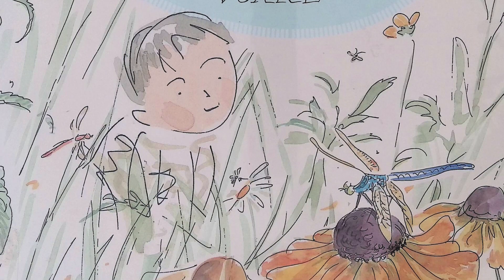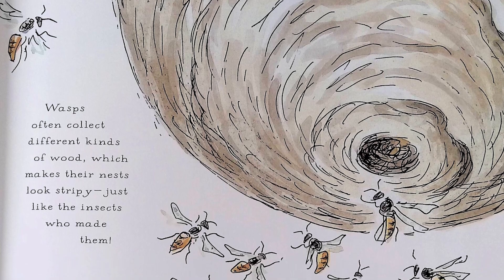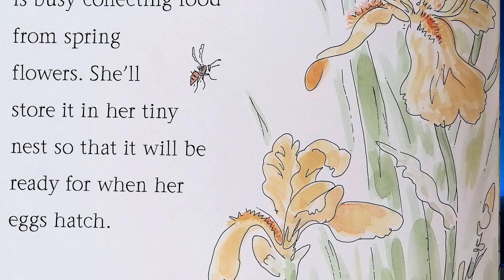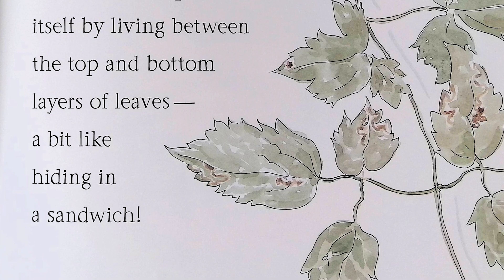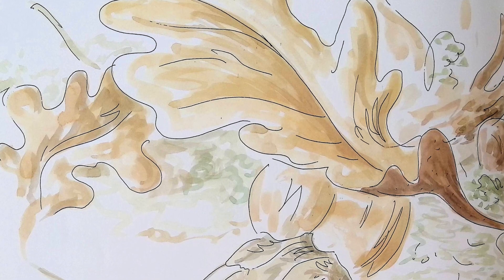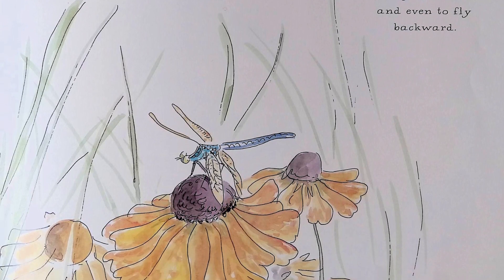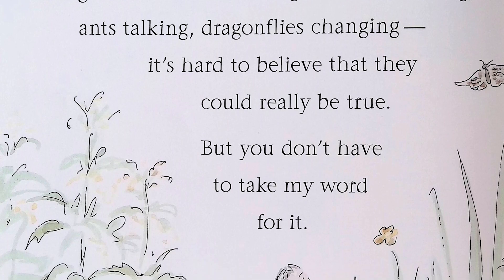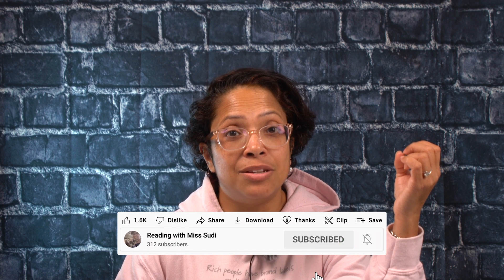Insect Detective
Right now, all around you, thousands of insects are doing strange and wonderful things. Wasps are building their nests, ants are collecting food, and dragonflies are readying for the hunt. But it’s not always so easy to catch sight of these six legged creatures… Become an insect detective and find out just what insects around you are up to.